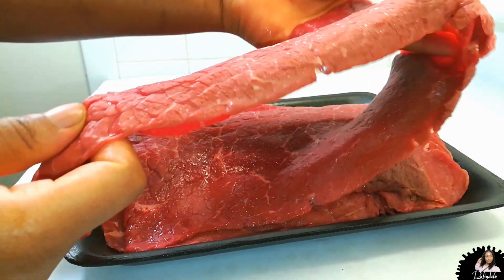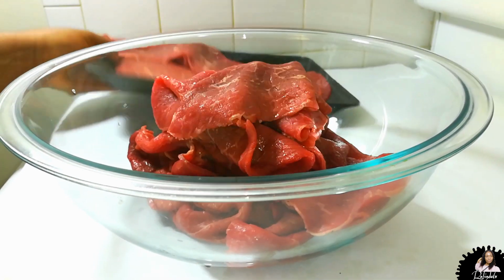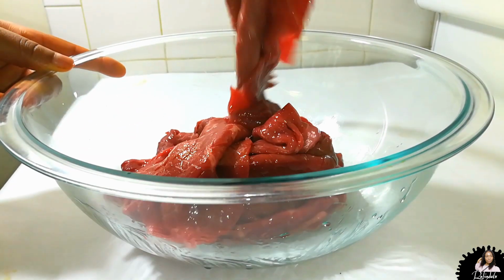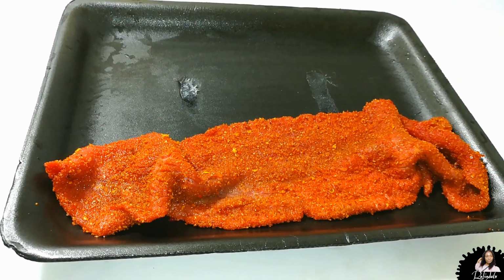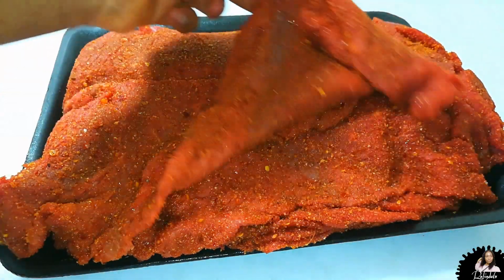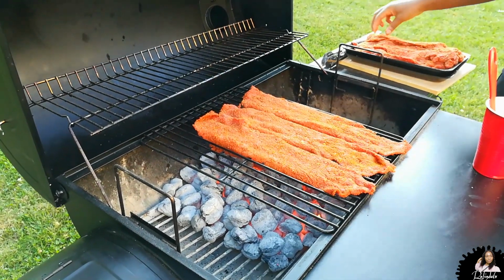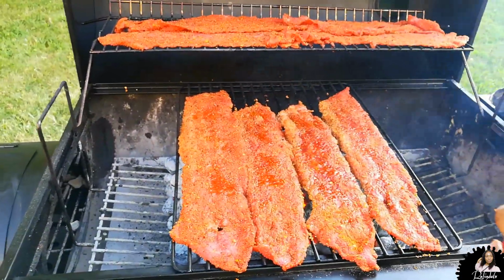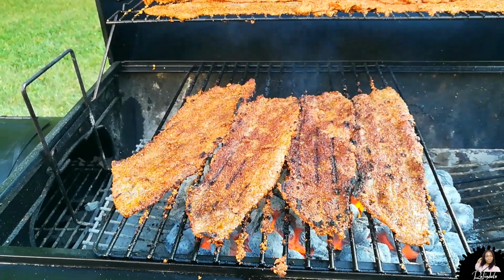Nigerian Beef Suya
Here is a delicious way of making Nigerian beef suya/ Nigerian street food.